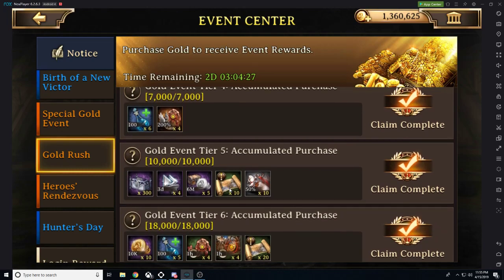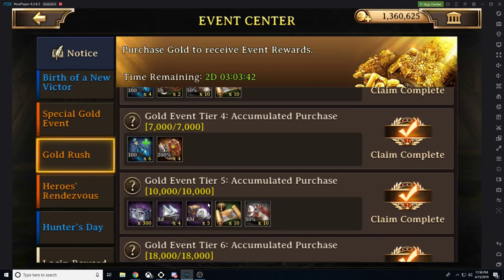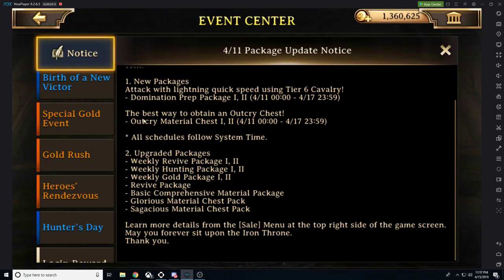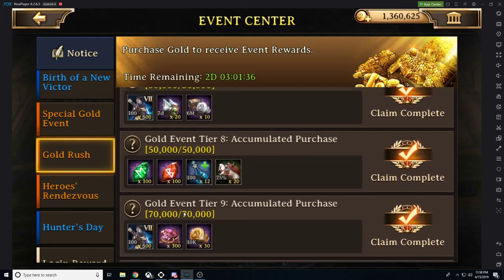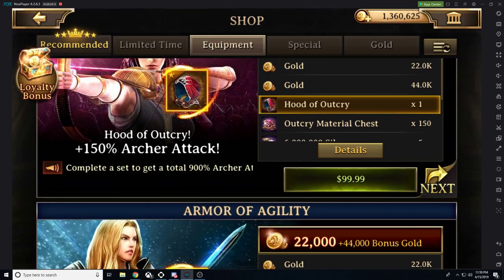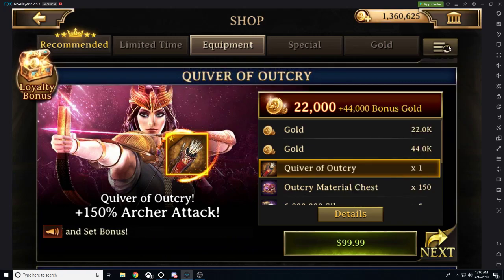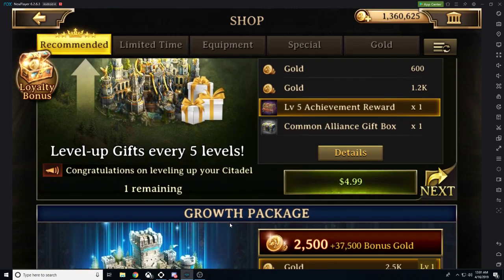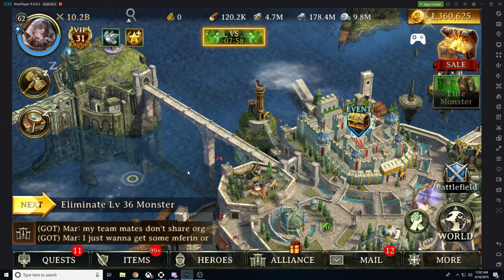Iron Throne Beginner's Guide: Gold Rush P2W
Reach out to me in the DM's through line, discord, twitter, or email to recieve the link to get into the playtest for Iron Throne. (Must do this prior to downloading).